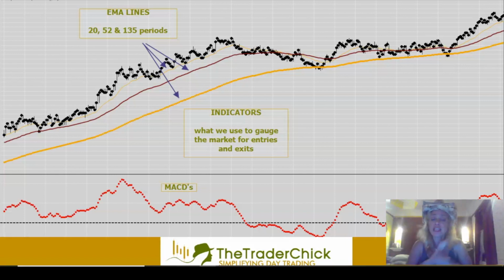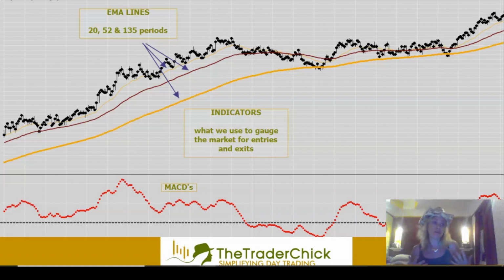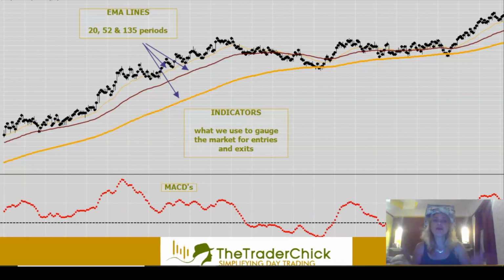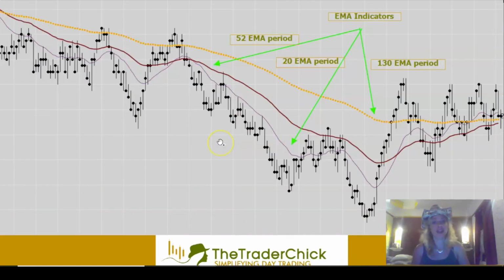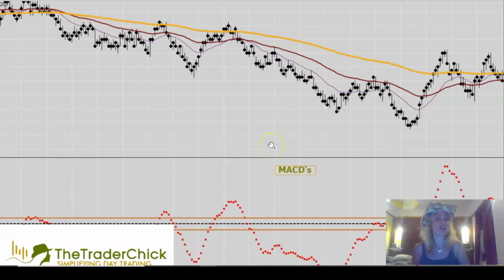Understanding Day Trading Indicators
Are you sure you’re using the right indicators for your trading strategy?

I mean a lot of people use indicators for day trading, but do they reeeeally need them? If you haven't heard about "Analysis Paralysis" this is your chance to NOT suffer from it!

In this video I'm going to tell you about the best trading indicators and everything you need to know. I'll talk about naked charts and a funny story about indicators.

🎁 [GET THE FREE DAY TRADING CHEAT SHEET]
This is what I use every time I sit down to trade

✴️ [WANNA LEARN TO DAY TRADE, BUT DON'T’ KNOW WHERE TO START]

Chapters
0:00 Intro
0:28 Charting Platform
0:51 Why Do We Need Indicators?
1:24 Think of Archery
2:30 Story about Indicators and Paralysis Analysis
4:08 Naked Chart
4:40 Indicators
7:39 Ending

FULL DISCLOSURE